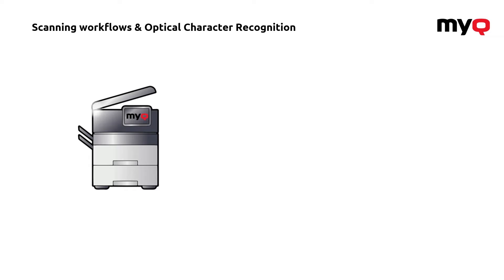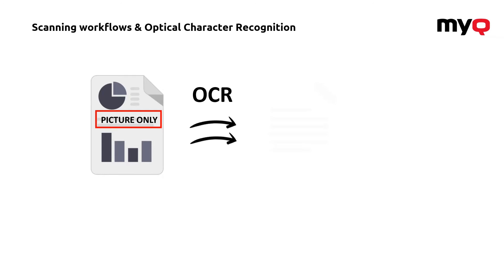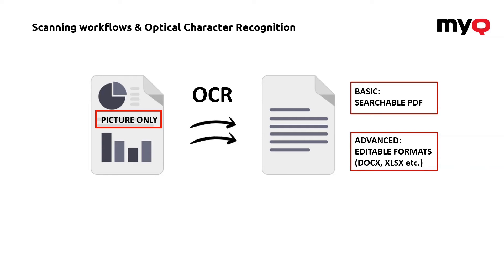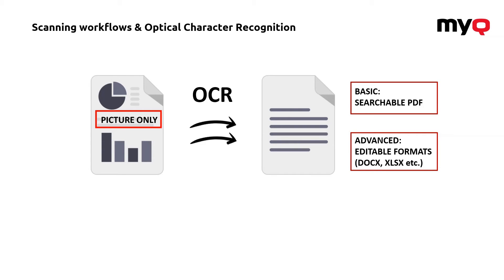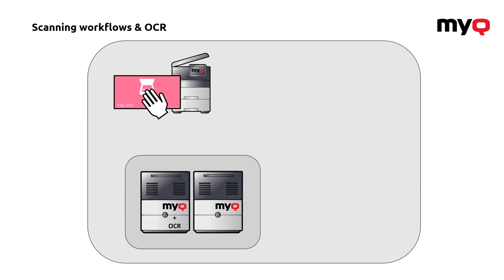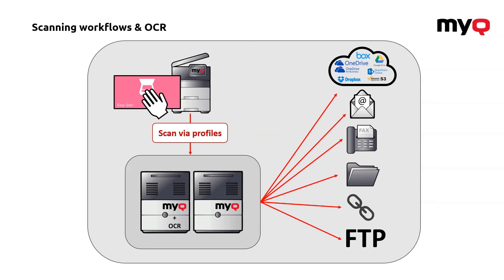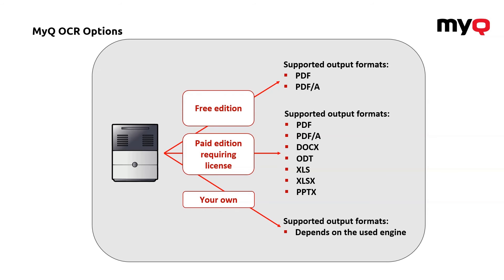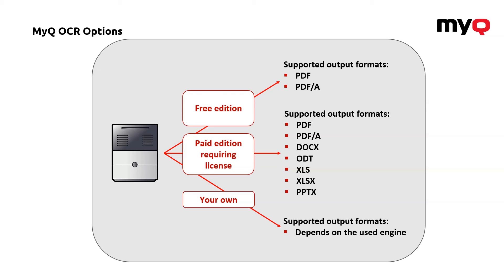MyQ X | OCR & Scanning Workflows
OCR – Optical Character Recognition is an important extension of MyQ’s scanning workflows. Normally the scanned file is sent in a picture format and text contained cannot be edited.

OCR technology will convert it into searchable (such PDF) and editable (such as DOCX or XLSX) formats. With MyQ, you just press the Easy Scan button, MyQ server forwards the file to the OCR server that processes it, and then sends it to the predefined location.
In MyQ X, there are 3 OCR options:

👉 free searchable PDF format,
👉 a paid edition that supports other editable formats,
👉and your own OCR engine, which can be implemented in MyQ.